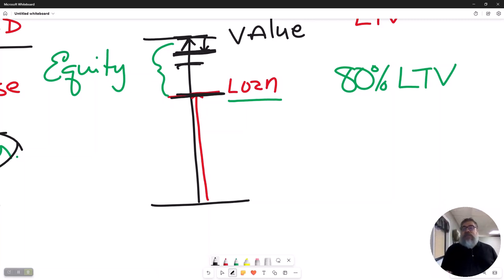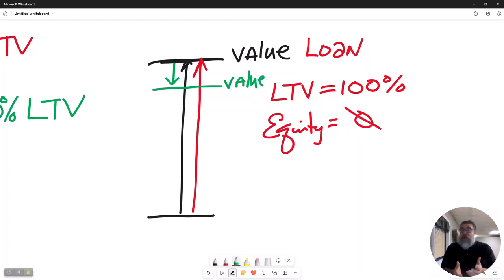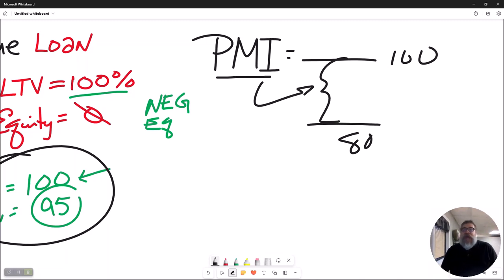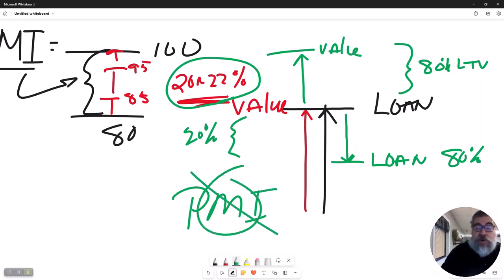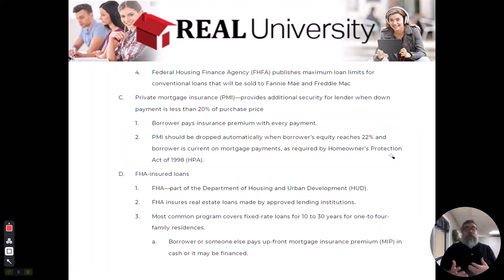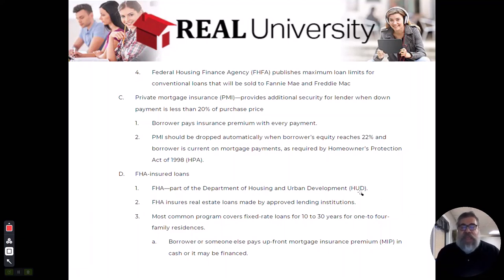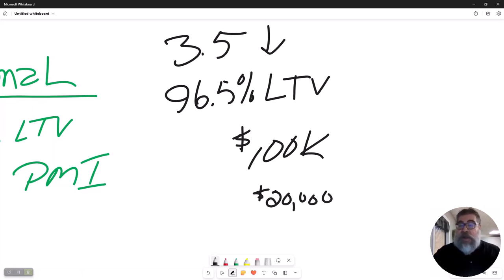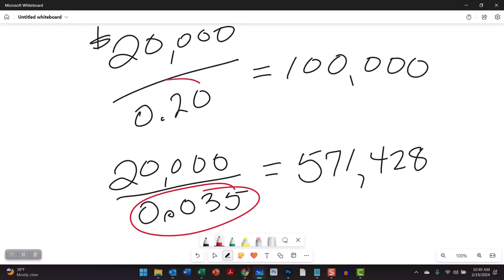Government And Financing Video 3